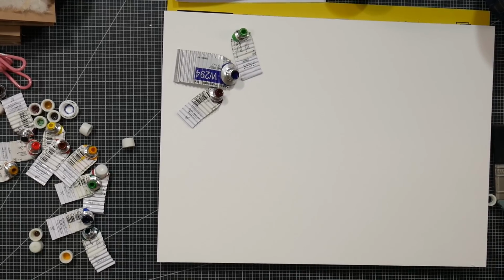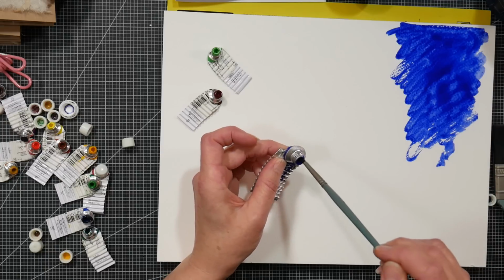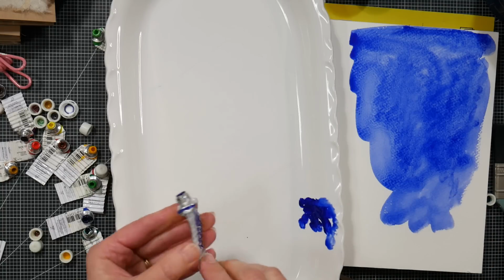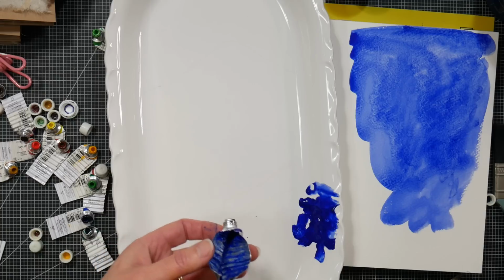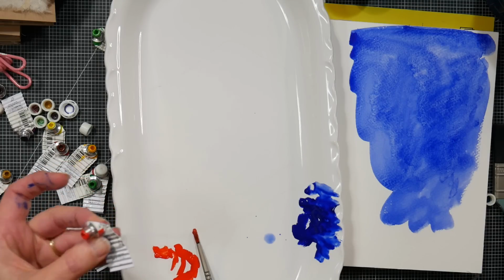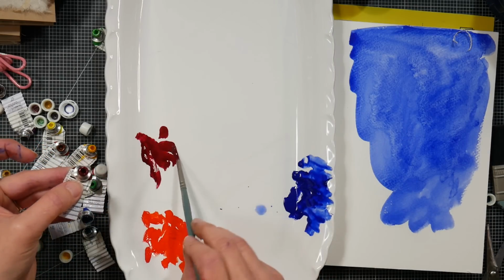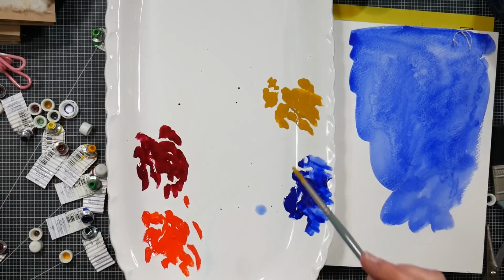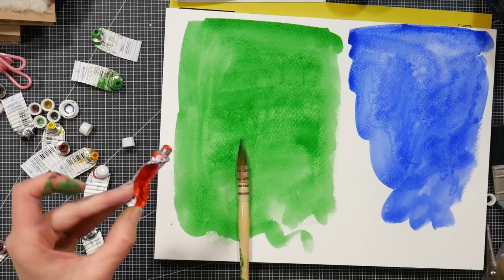How Much Paint is in an Empty Tube of Watercolor Paint?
This might be silly, but I was really curious about how much paint was left in a tube of watercolor after using a paint tube ringer and a toothpick to empty it. Turns out there is still quite a bit in there!

Don't use a good brush for this endevot, you can save an old beat up round brush for this. Aslo have a palette handy for putting your rescued p[ain't on so you can use it when you are done. Have you ever tried this? will you now?

Tube wringer